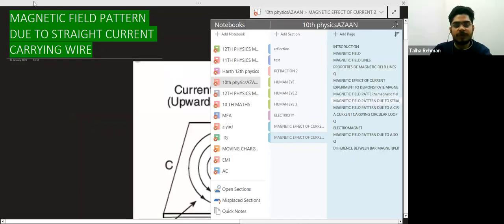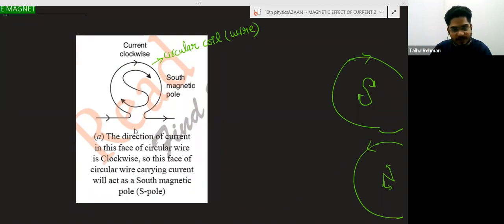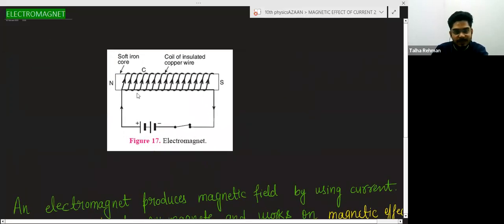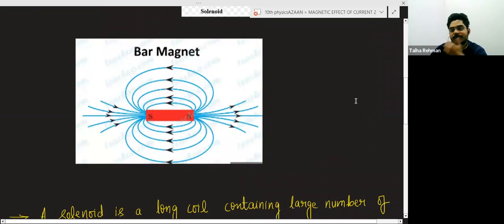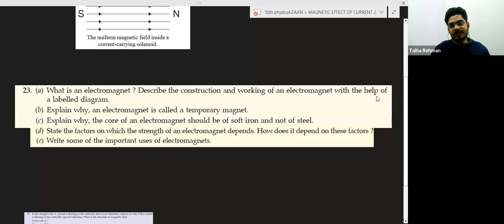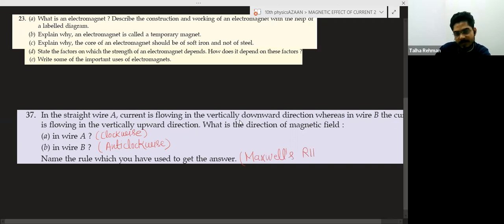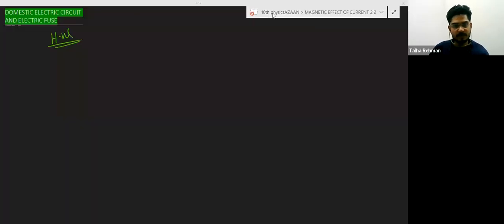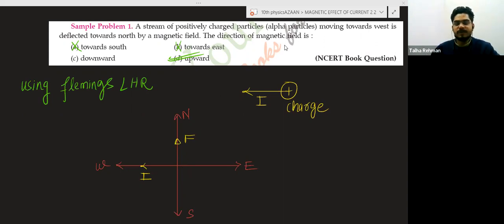Learnivio | Magnetic Effect of Electric Current | Lect 41 | Azaan | 13-02-2023